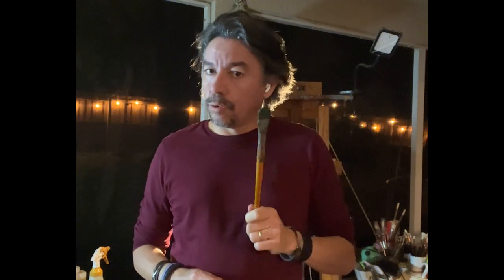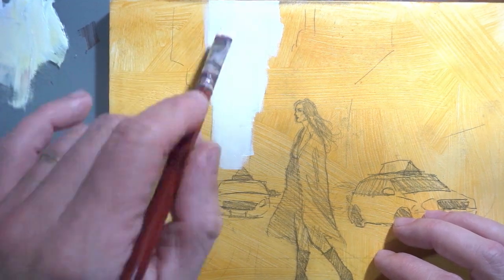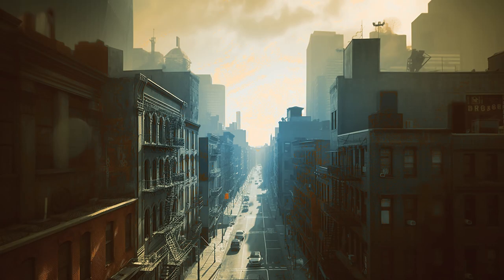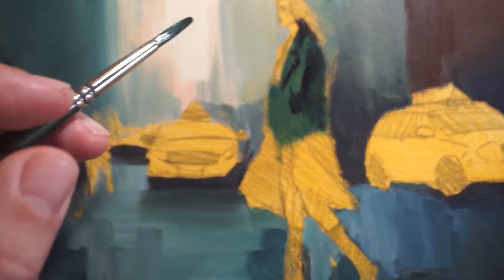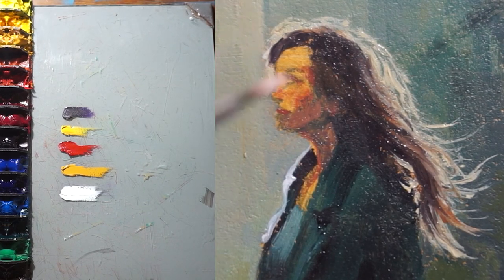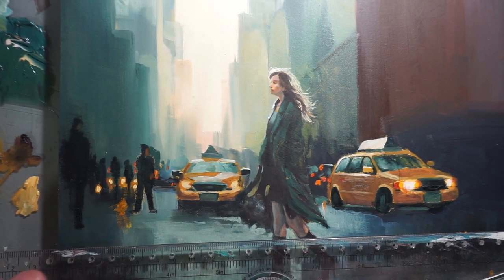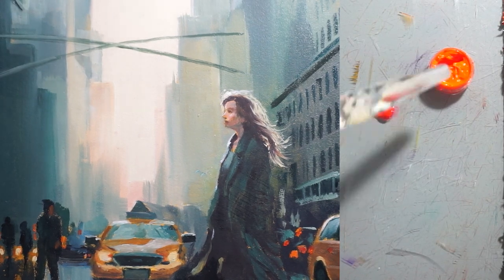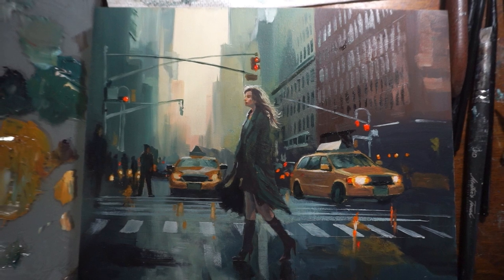Paint a Vibrant City Street Scene (Beginner's Guide)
The subject of this PAINTING LESSON is centered on depicting a STREET SCENE using OIL PAINTS. By utilizing a handful of uncomplicated methods, it becomes considerably easier to produce artwork packed with intricate features that capture the liveliness and commotion of a bustling street.